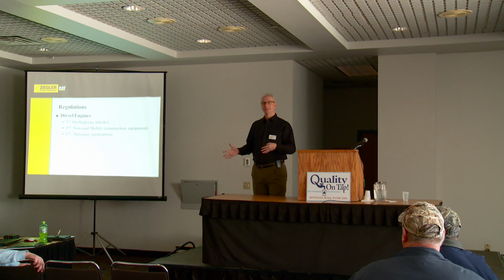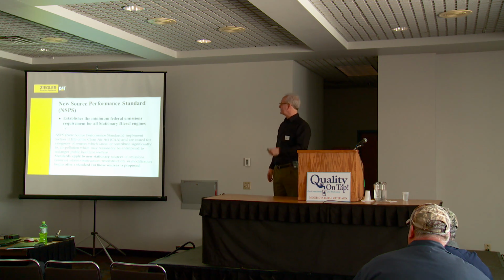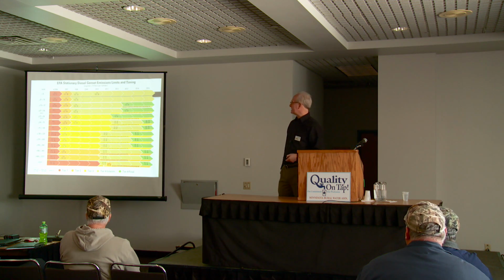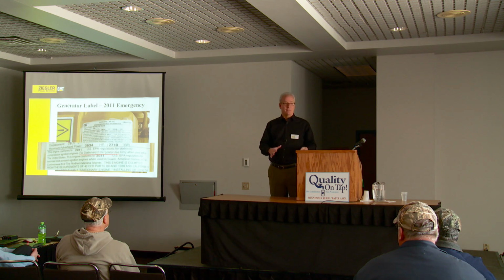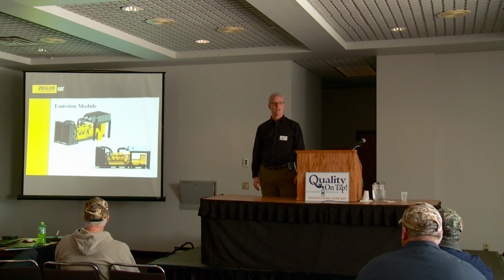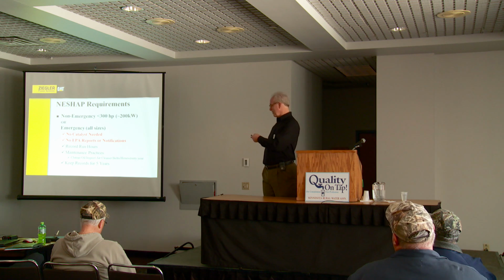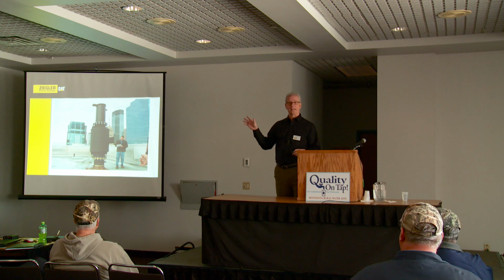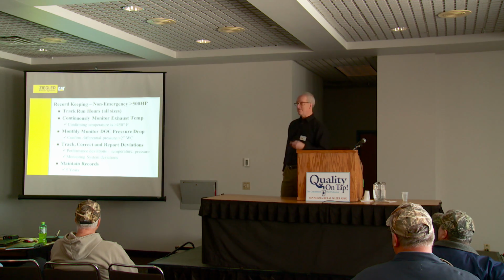ATC 2013 - Water & Wastewater Track - New Diesel Generator Emissions Rule Proposed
Mark Reuter & Bruce Erickson, Ziegler CAT.
Learn about the new diesel generator emissions rule that is proposed. See an overview of emission standards for new engines and an overview of the new Rule and how it may effect owners existing stationary engines.